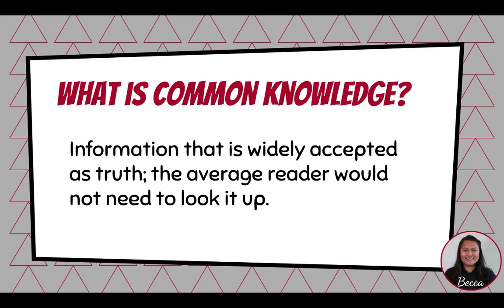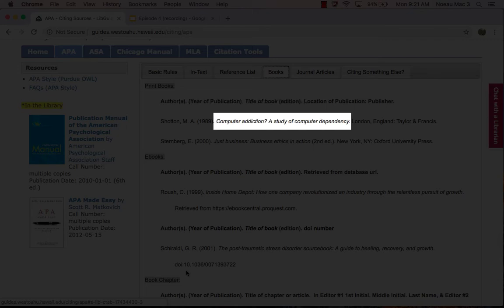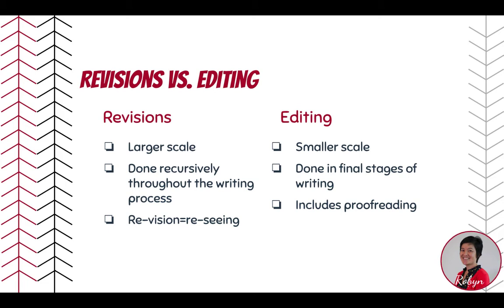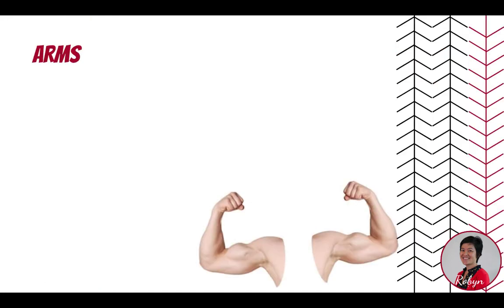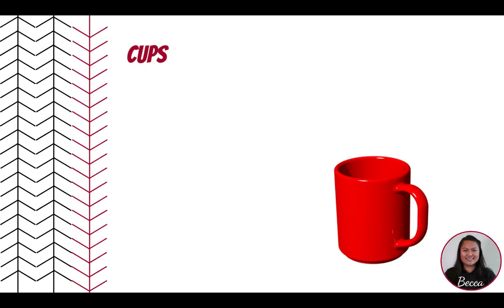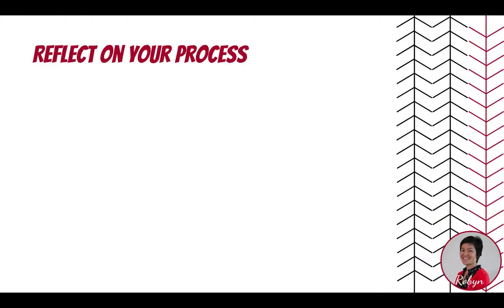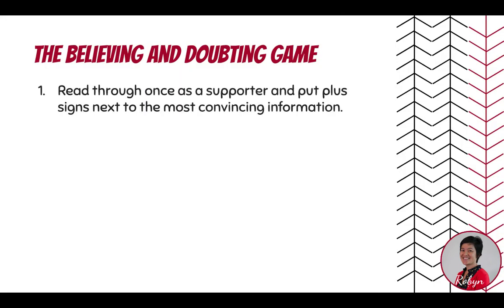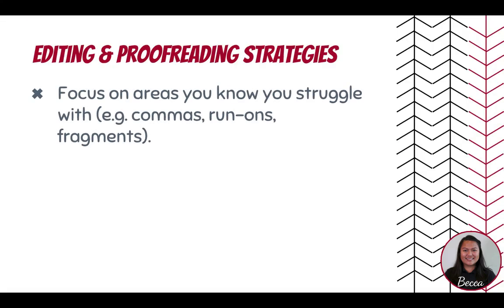RaW Episode #4: Citations and Polishing